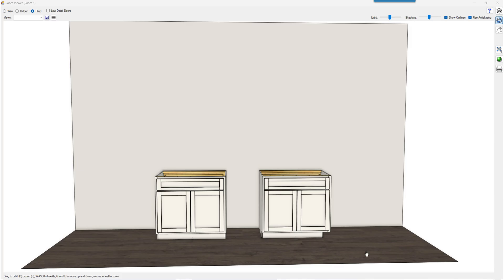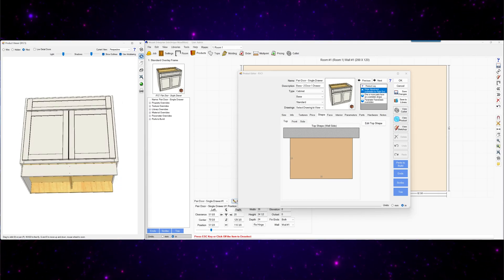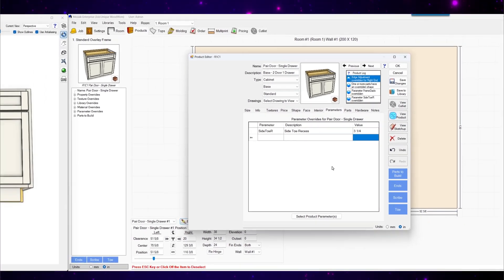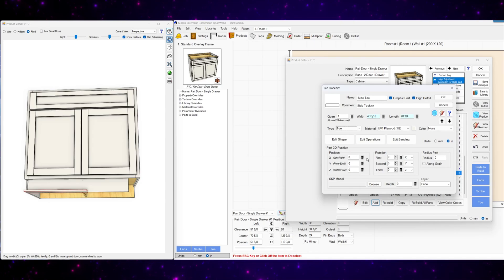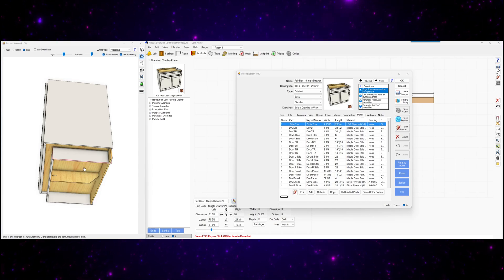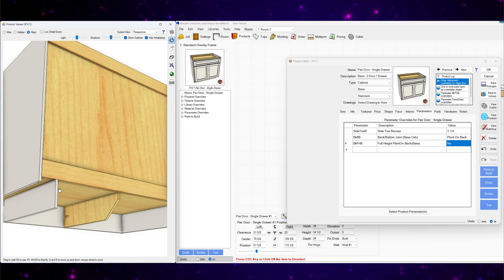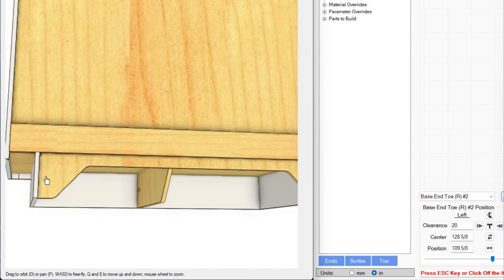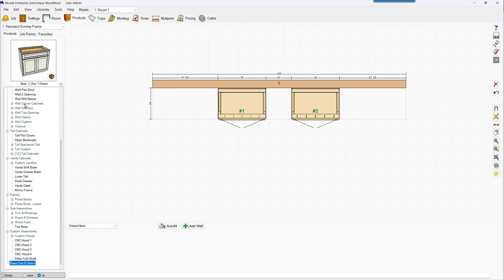Best Practices for Cabinet Design: Crafting the End Toekick with Mozaik Software!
This video shows the steps to add end toekick to any base cabinet in Mozaik Software. These steps include parametric formulas so you can save the cabinet to your library for future use, and all parts and modifications will automatically adjust according to cabinet size.

00:00 Intro.
00:22 Editing right end in the shape tab.
00:54 Fixing toekick notch on right end.
01:08 Adjusting size of front toekick.
01:50 Setting side toe parameter.
02:26 Add part for side toe
04:40 Fix issue with toe dado and full back
07:00 Showing detailed cabinet with end toe
07:31 Save cabinet to your library